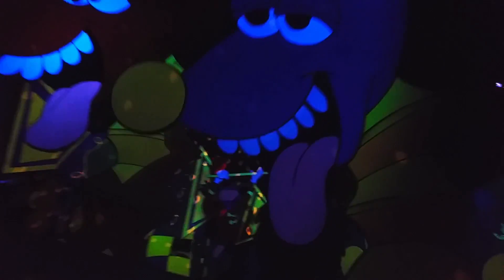The Many Adventures of Winnie the Pooh | Magic Kingdom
The Many Adventures of Winnie the Pooh
Walt Disney World
Orlando Florida
Magic Kingdom Park
Fantasyland
2017